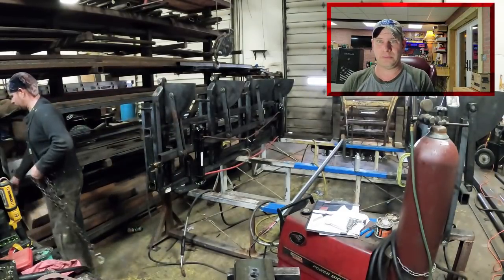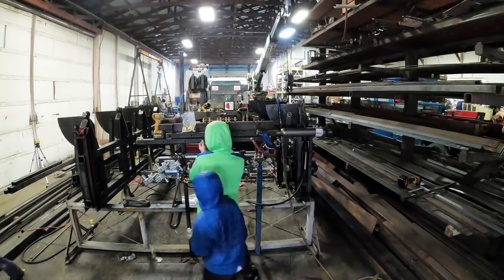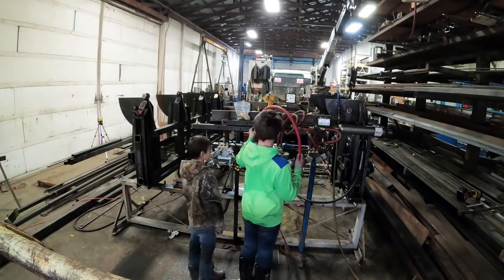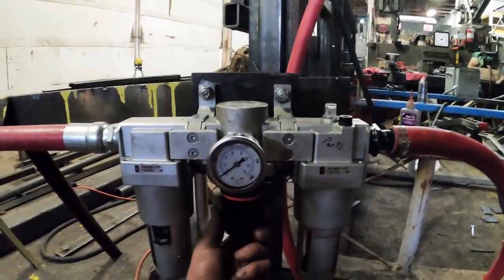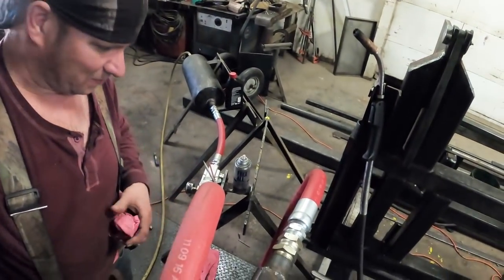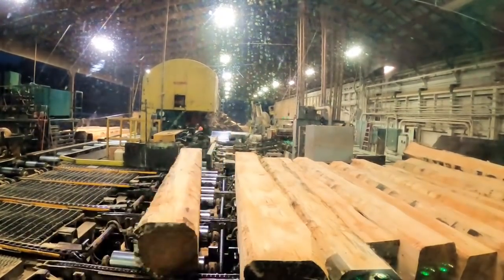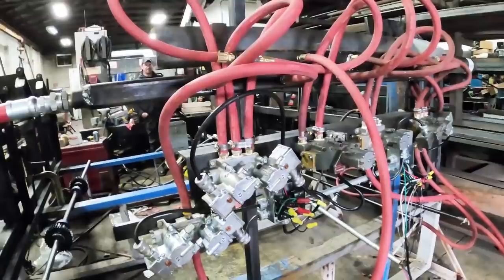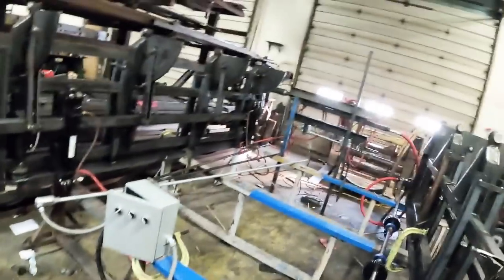Board flipper progress, jumped in the saw!!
Hi guys this board flipper is coming together finally it's been a tuff one but it's gonna work gonna have to change attention to the scanner install for the time being though